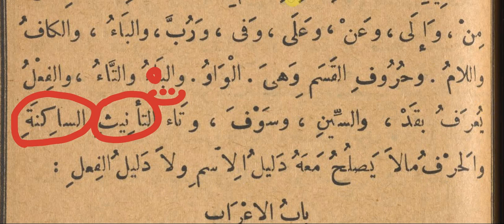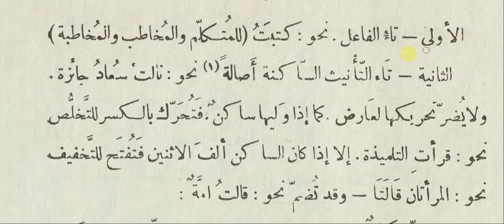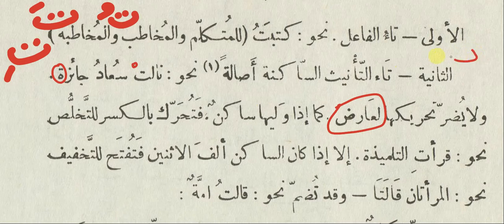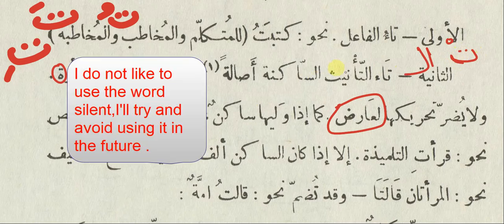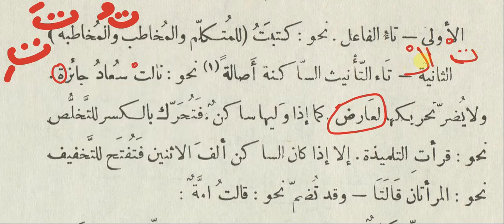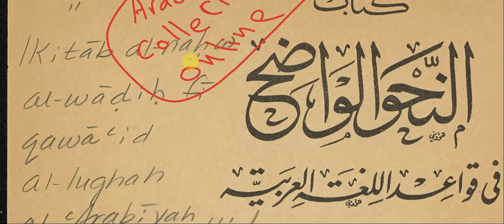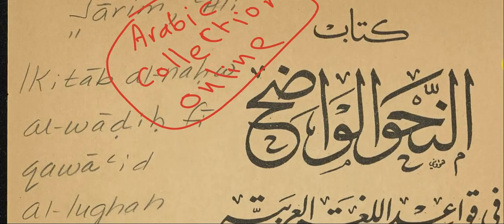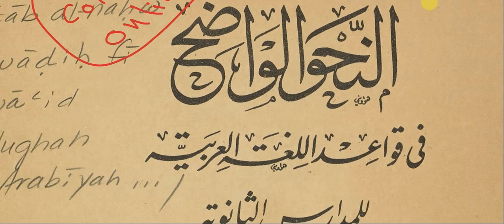Basic Arabic grammar 8, Verb marks,non moving Taa,التاء الساكنة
Basic Arabic grammar, the past tense verb mark ,the non moving Taa, التاء الساكنة المختصة بالفعل الماضي.

Note : if the links do not work, go to (ARABIC COLLECTION ONLINE ) and try the Arabic text in the titles and set the search to title and any match ,the search settings are not that good but it is worth the effort.
تشارلز دكنز
 The life of Charles Dickens in Arabic text.